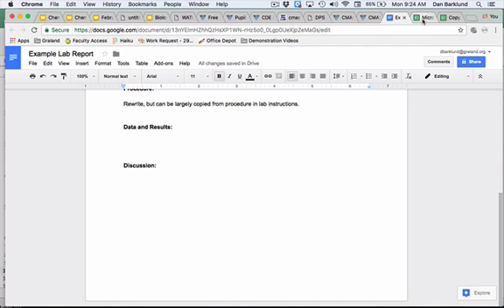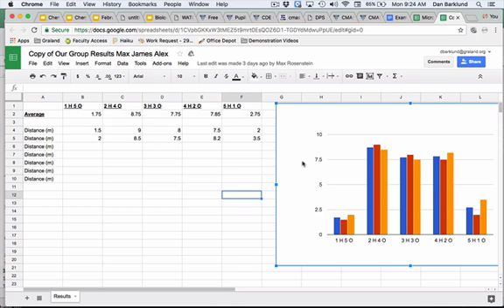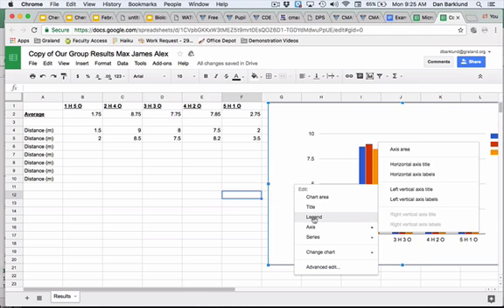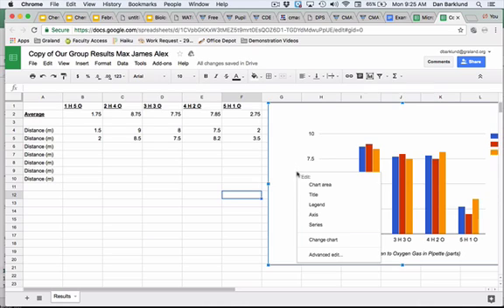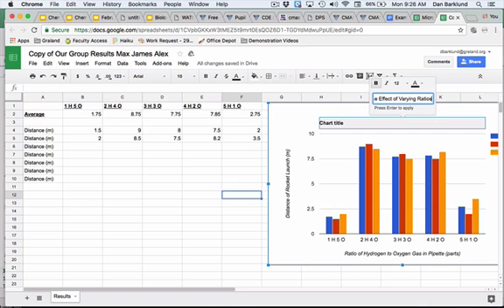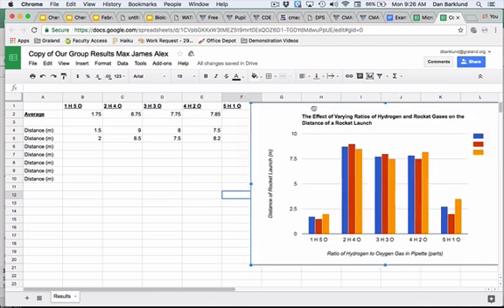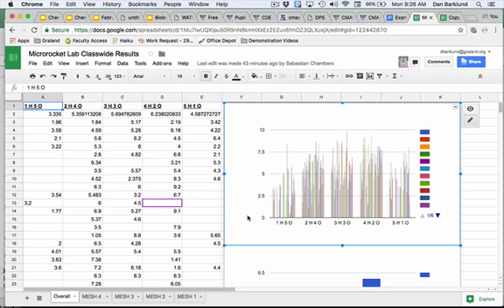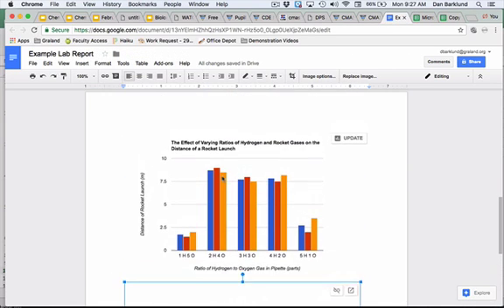Inputting your graphs into your google doc